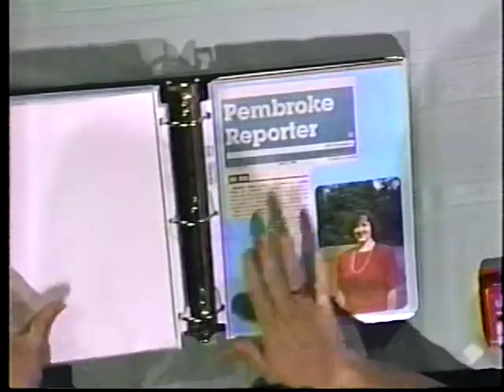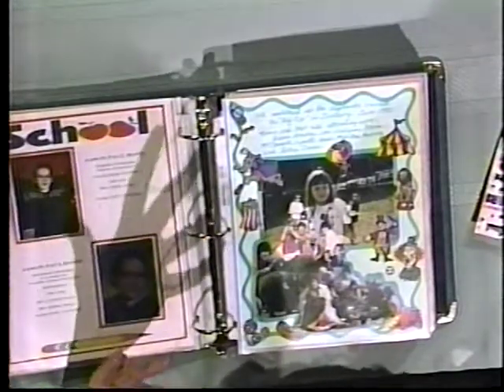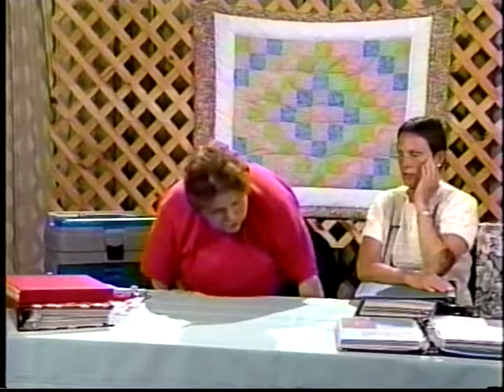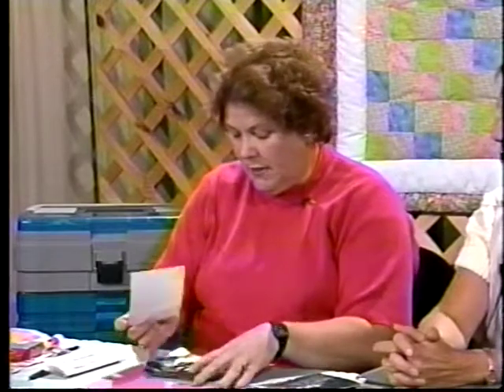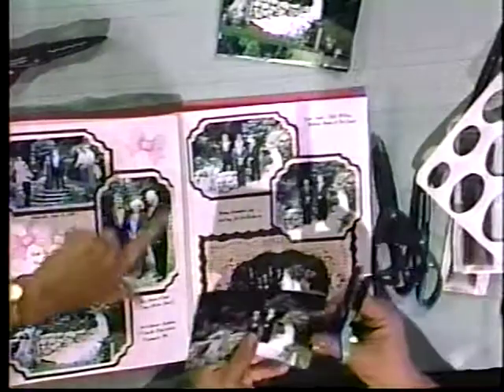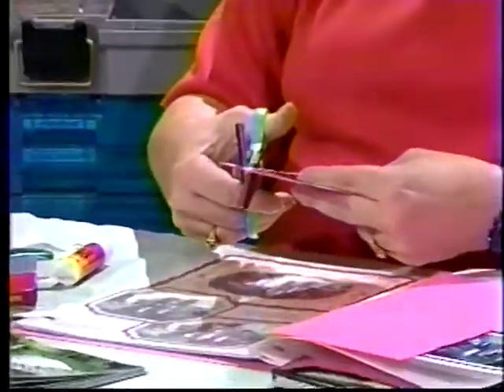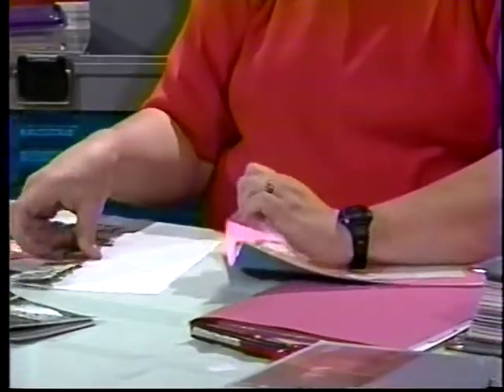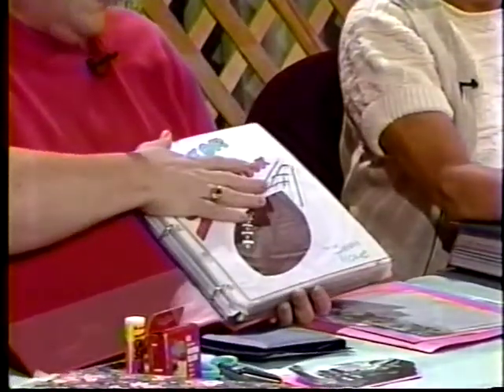CraftTime_Scrapbooking_w_Guest_Lanett_Howe_Part_1